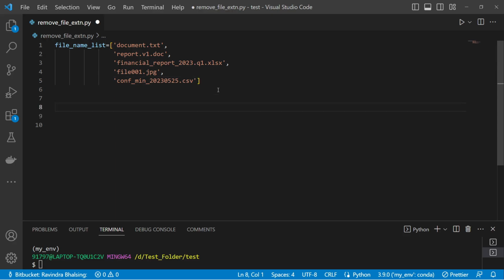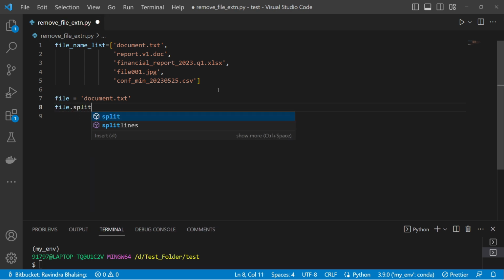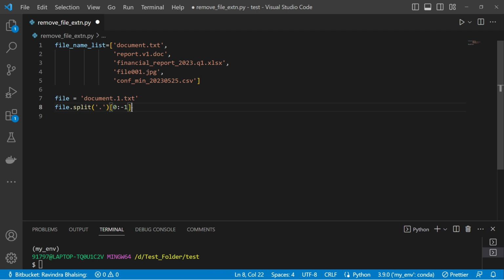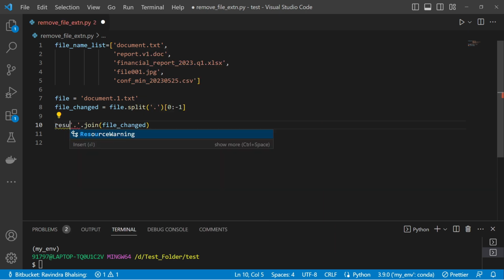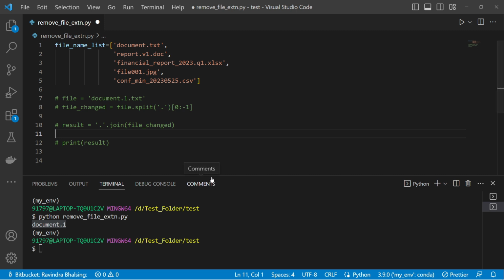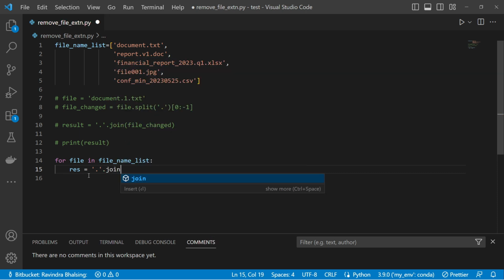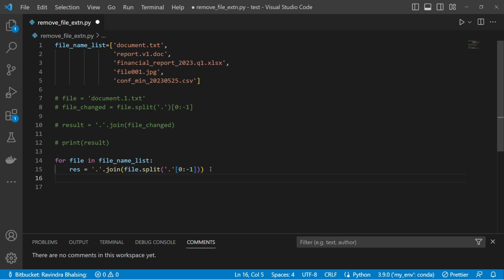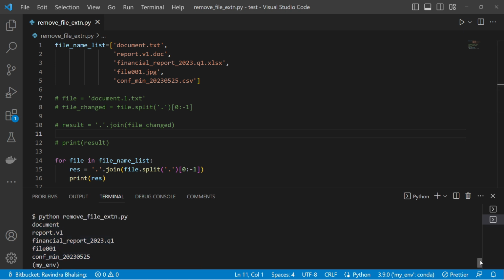How to remove the extension of different files using python ?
In this video we learn how to remove the extensions of different files using join & split methods . .